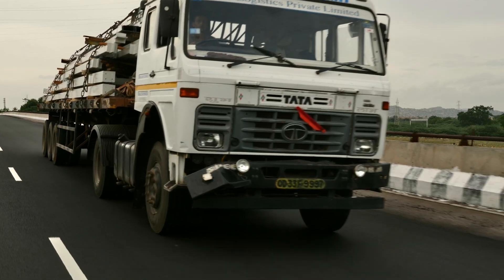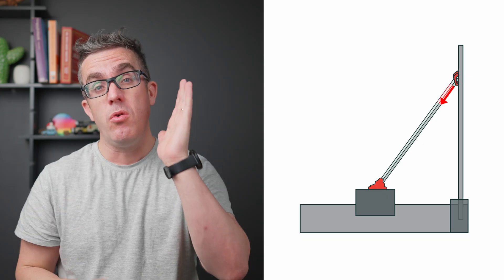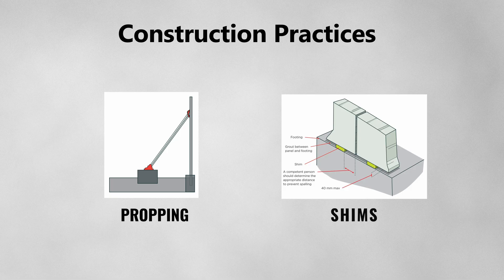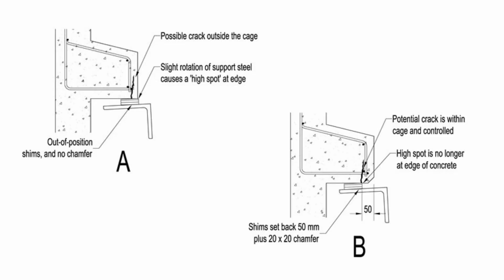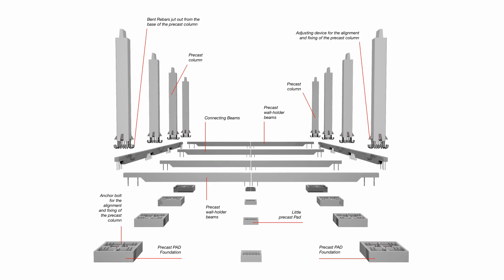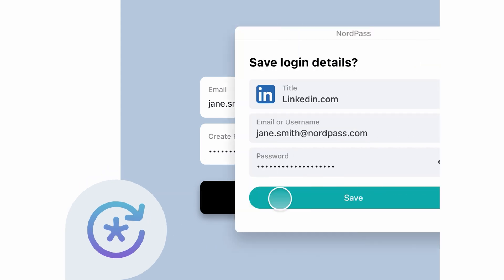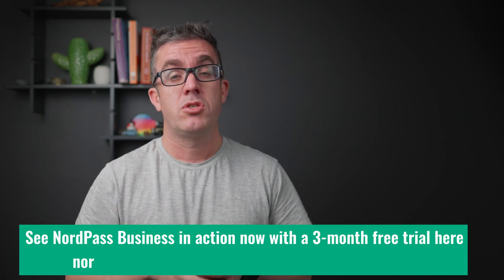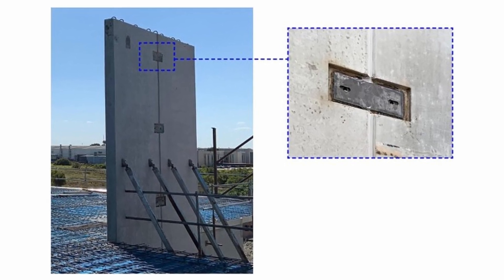The Key Design Principles for Precast Concrete Design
The design of precast concrete requires the consideration of both permanent and temporary actions. This means it can sometimes be hard to know which will govern the design of the precast elements.
Precast concrete construction has many stages that typically govern the design of the precast element this is due to the elements being manufactured offsite and then transported to the site and to limit the amount of storage in the precast yard, so to minimise this, typically at the times of installation, the concrete is at a lower strength. After installation, the precast structure typically needs the precast element to be propped until either concrete has been poured or structural connections have been attached; this means that the precast typically has two or more load paths that need to be designed for.

🖱️ Engineering Software: